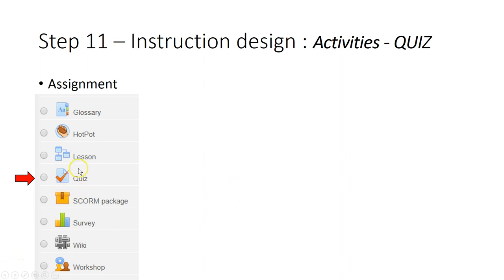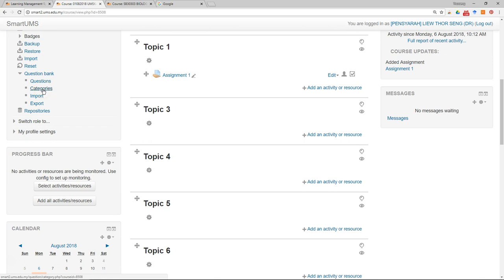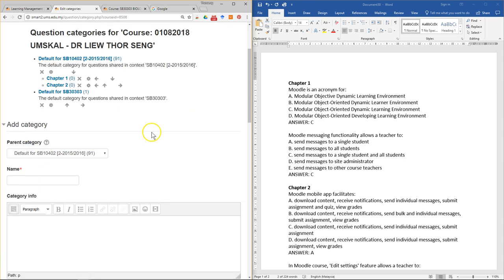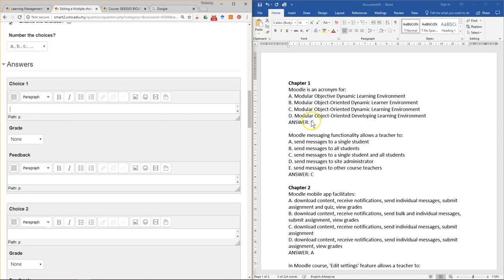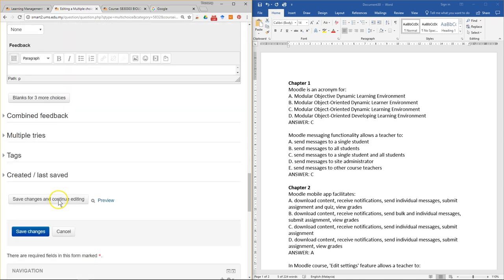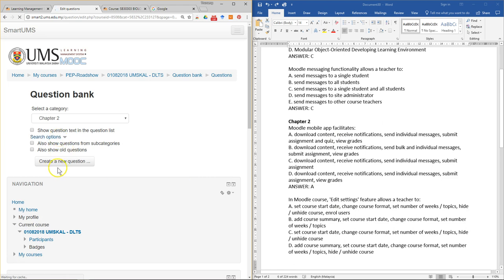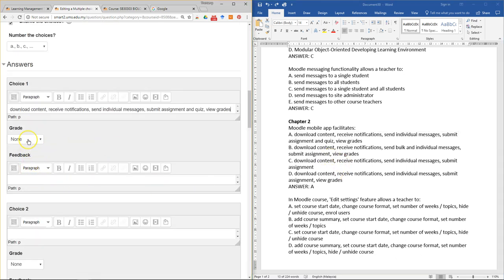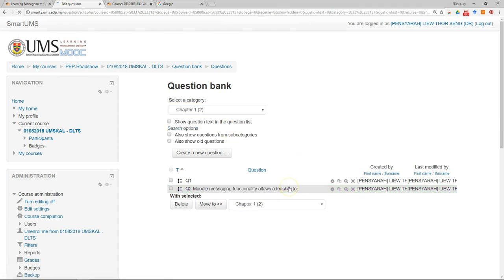Quick Start Guide Part 1 Step 11 Part 1 of 2 - Setting Quiz